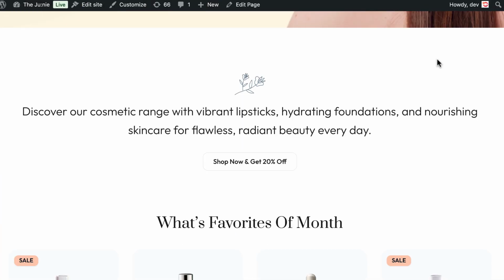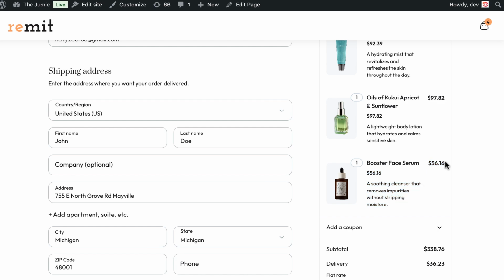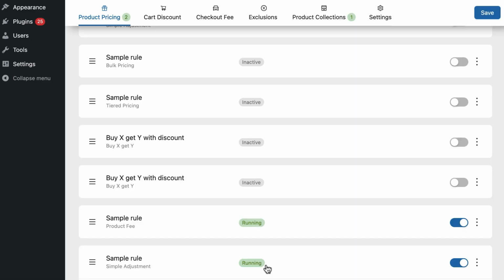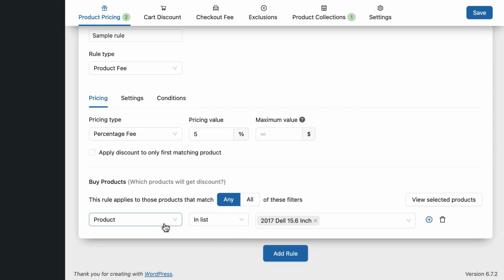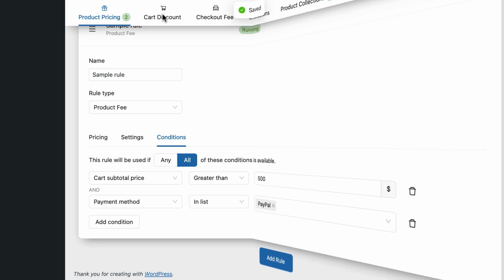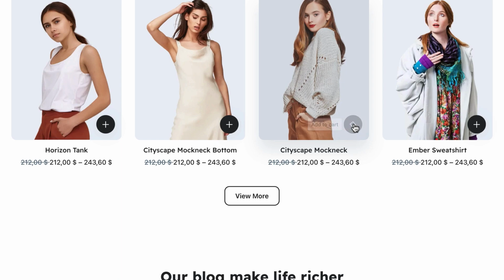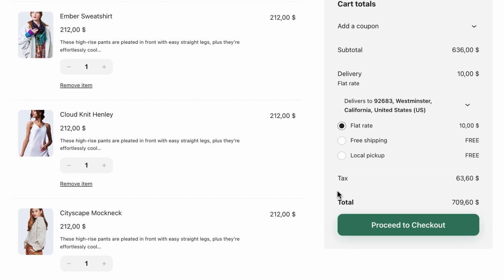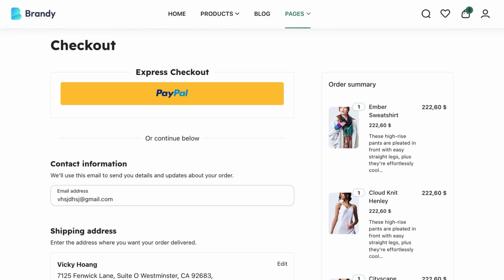How to Set up WooCommerce conditional fee based on payment method PayPal | YayPricing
📌Do you want to add a surcharge for payment method in WooCommerce? In this detailed tutorial, we’ll guide you through the exact steps to set up a WooCommerce conditional fee based on the payment method using YayPricing – WooCommerce Dynamic Pricing & Discounts.

✅   Step-by-Step Guide in This Video:
📌 00:00 Introduction
📌 00:15 Access the Pricing Rules Settings
📌 00:36 Configure the Conditional Fee for PayPal
📌 00:51 Test the Conditional Fee at Checkout

With YayPricing, you can easily add payment method-based fees and customize your WooCommerce pricing strategy to optimize profitability!

🎥 More YayPricing Tutorials:
📌 How to Offer Bulk Discounts in WooCommerce
📌 How to Set Up BOGO Deals in WooCommerce
📌 How to Create Cart Discount Rules

💡 More WooCommerce Tips & Tricks?
Explore our YayCommerce YouTube Channel for more WooCommerce tutorials and plugin guides!